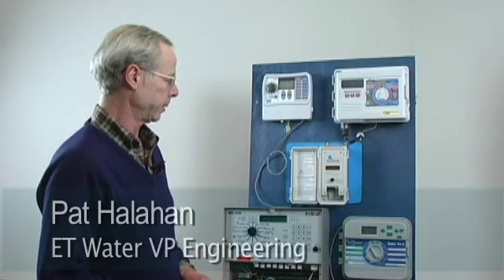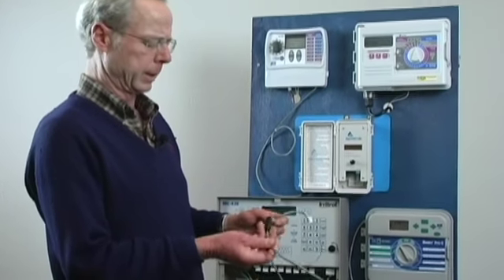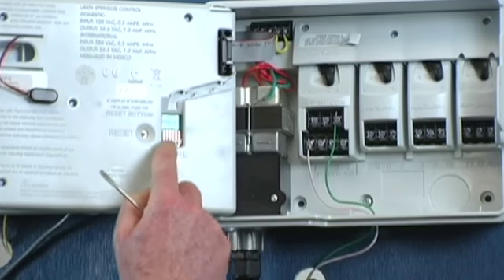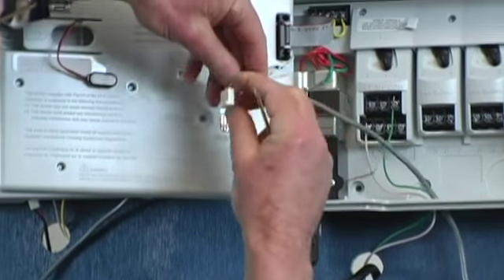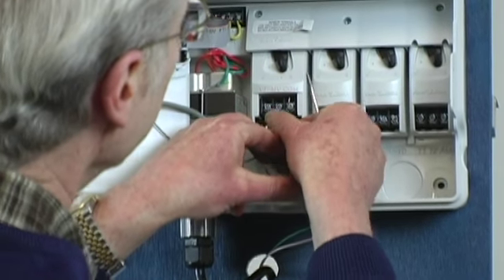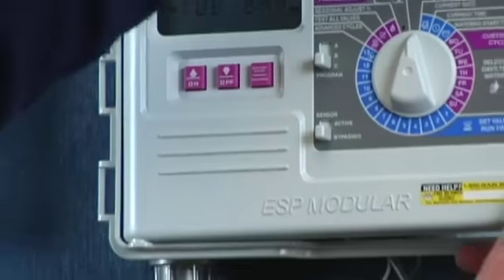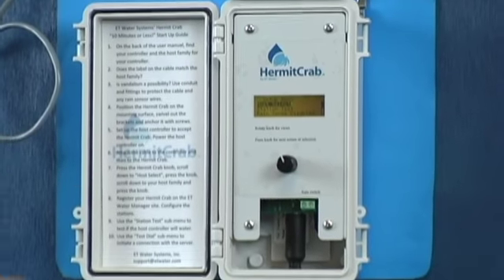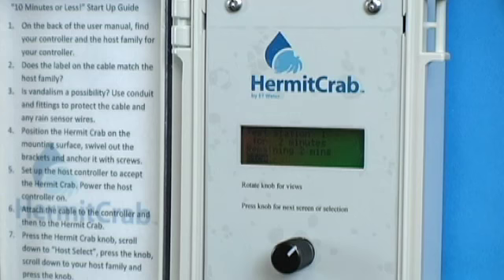ET Water HermitCrab Rainbird Installation and Setup